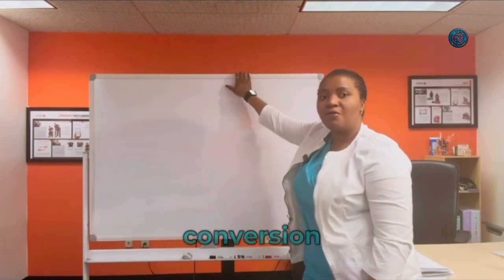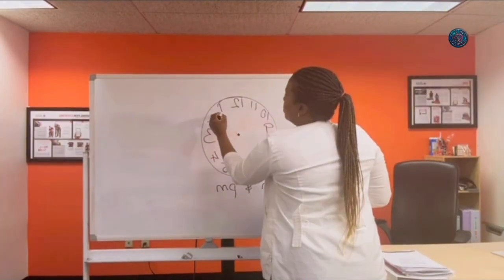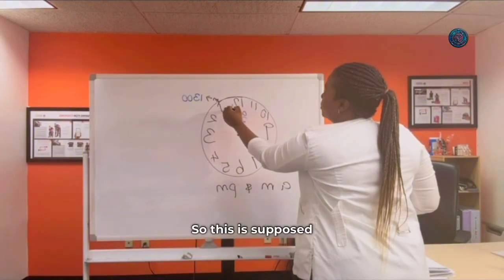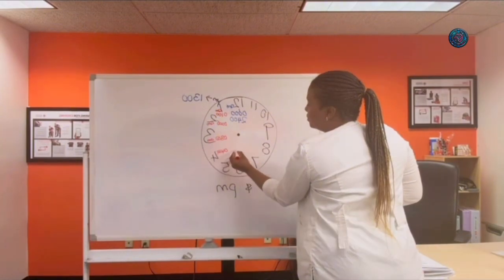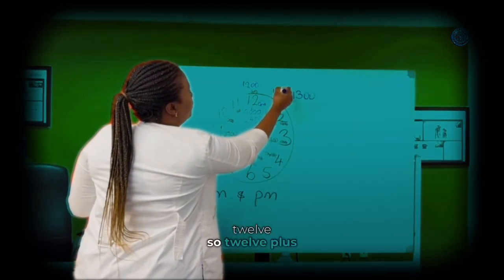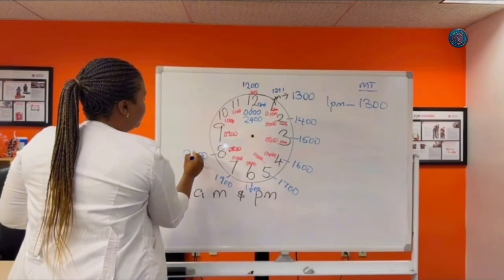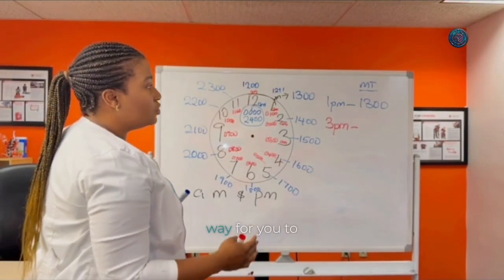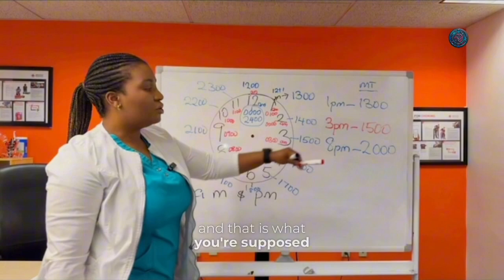How to Read Military Time as a CNA | 24-Hour Clock Explained for Beginners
Learn how to read and convert military time fast — one of the most tested skills on the CNA state exam.

Military time shows up everywhere in healthcare. Patient charts. Vital sign records. Intake and output logs. If you can’t read it, you can’t document correctly — and that puts your certification and your residents at risk.

In this video:

 • Military time explained for beginners
 • How to convert AM/PM to 24-hour time
 • The easiest trick to remember PM conversions
 • CNA exam practice questions in the comments

Train with Top Point Health Solutions
Kansas City, MO | Day & Evening Classes Available